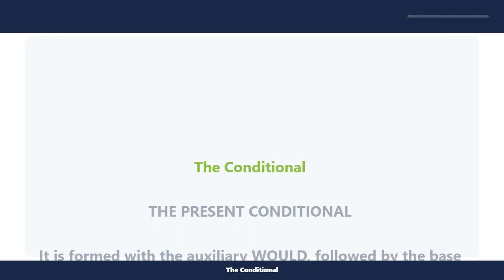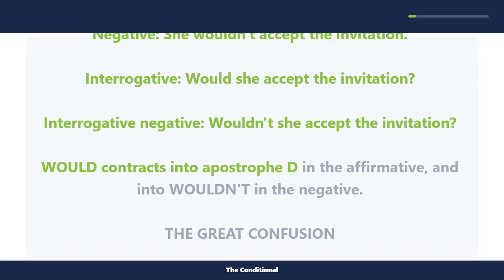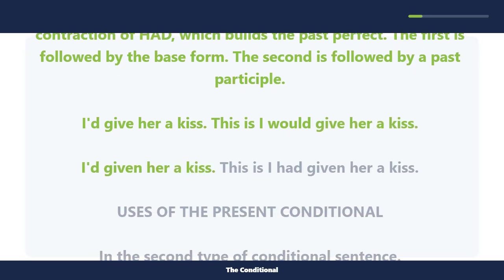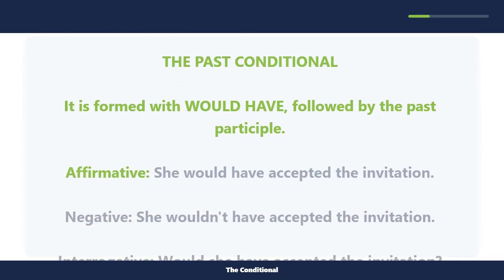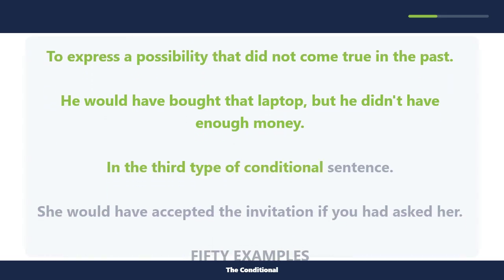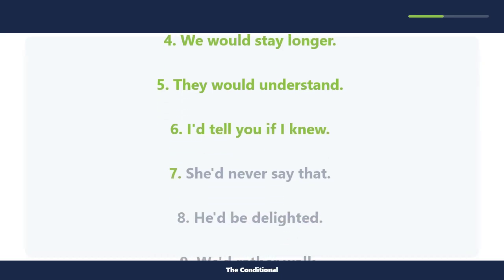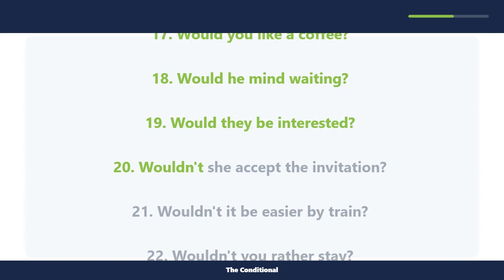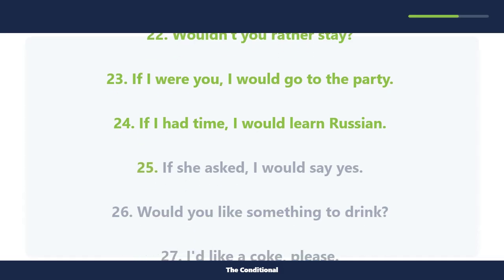The_Conditional_Grammar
Impara le lingue straniere con un metodo molto semplice